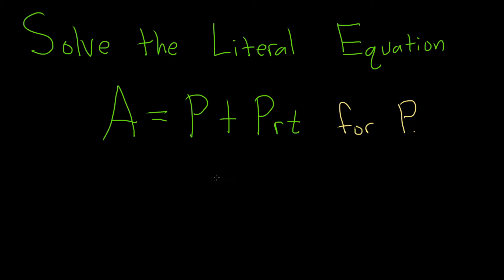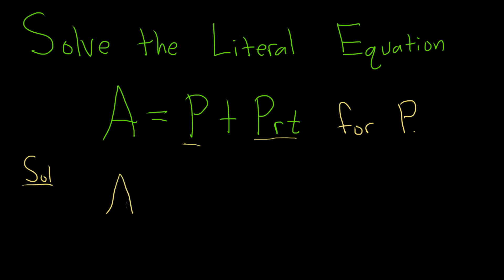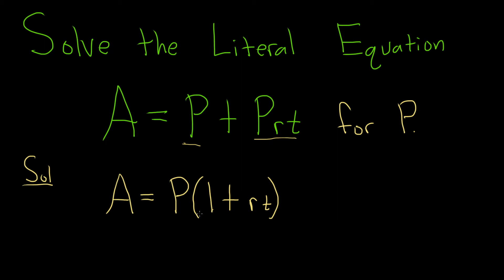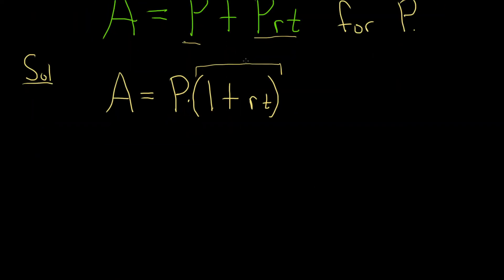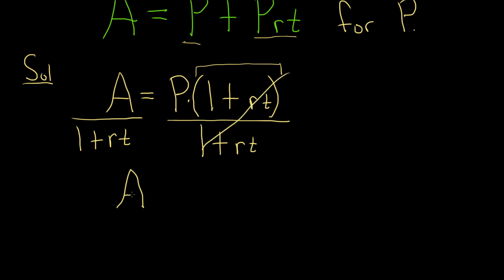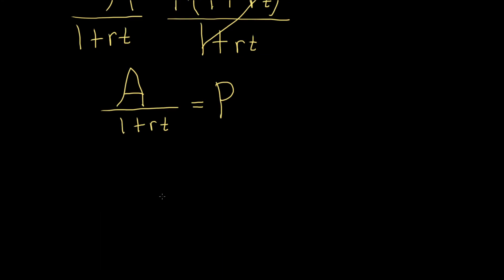Solve the Literal Equation A = P + Prt for P